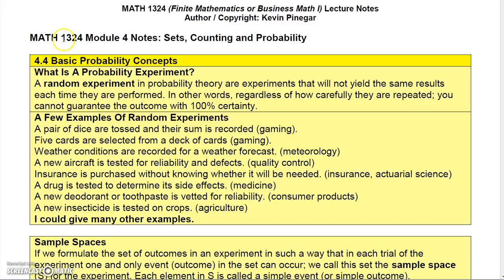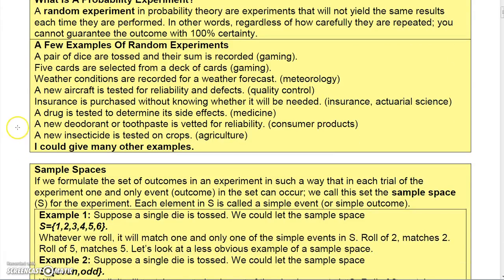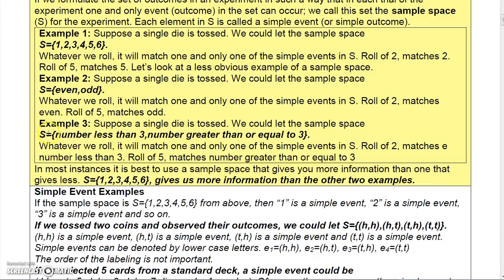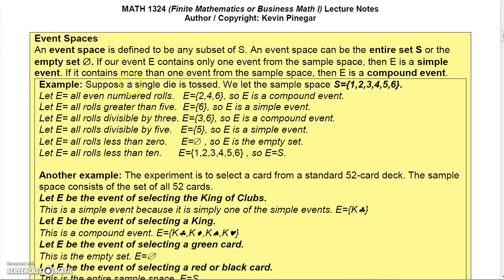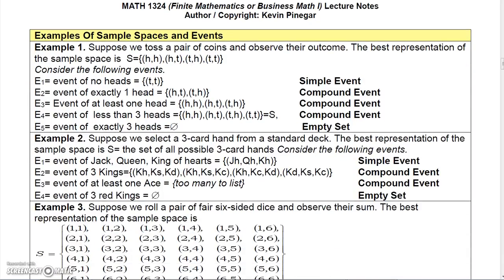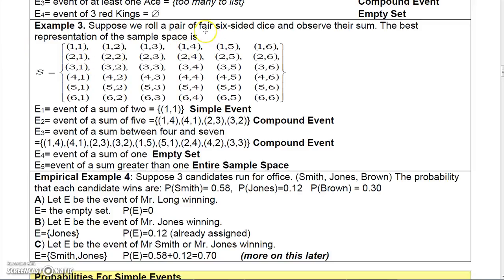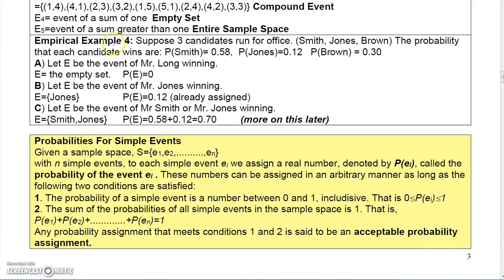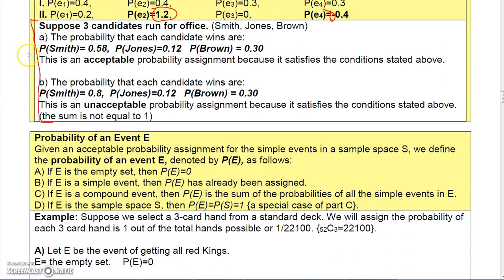Finite Math 4 4 Part 1 Basic Probability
Finite Math Videos: Sets. Counting and Probabilitiy
This section has 3 parts.